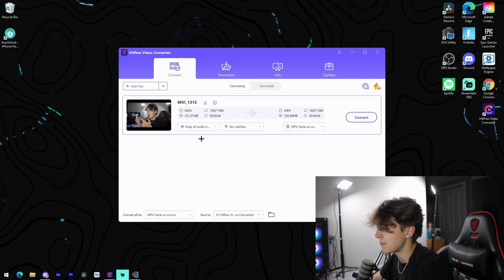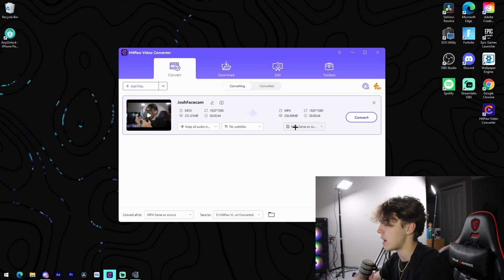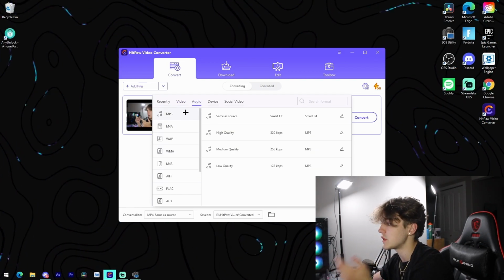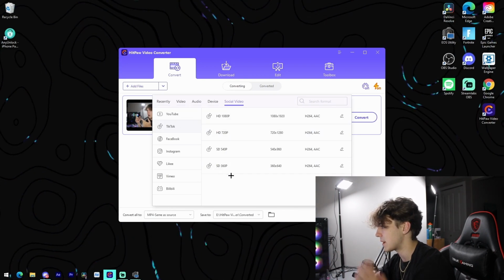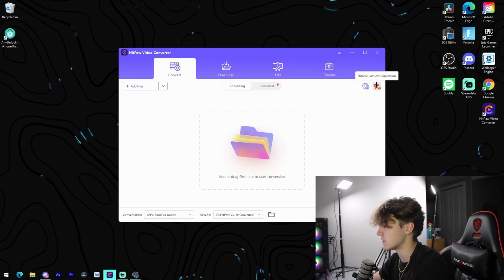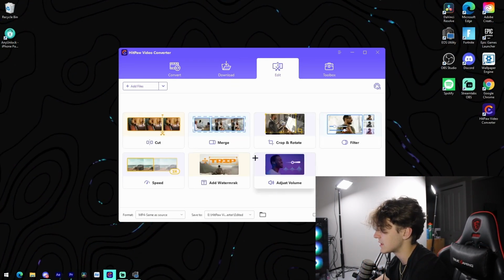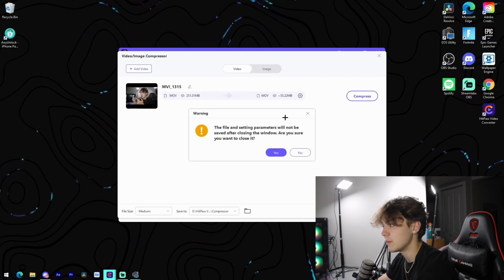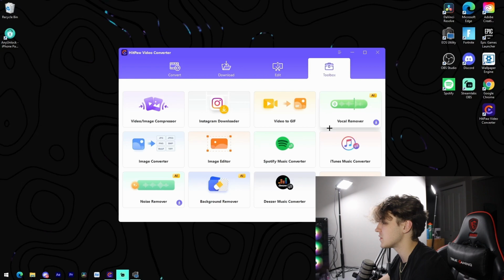You NEED This Software if You Are a YouTuber... (HitPaw Video Converter Review!)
In this video I show off a insane software by the people over at HitPaw for converting media of all kinds.

HitPaw Video Converter supports more than 1000 video and audio formats, including MP4, MOV, MKV, MP3, and WAV.
Convert videos to GIF / Compress video without losing quality / Meme Maker / Convert MOV to MP4
videoconverter#convertvideo#hitpawvideoconverter